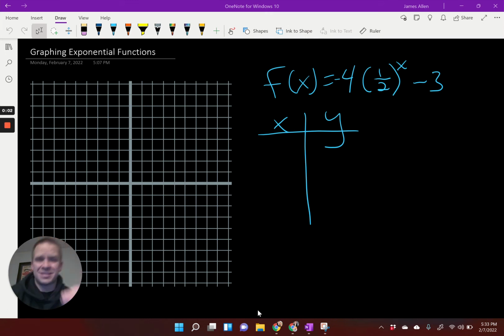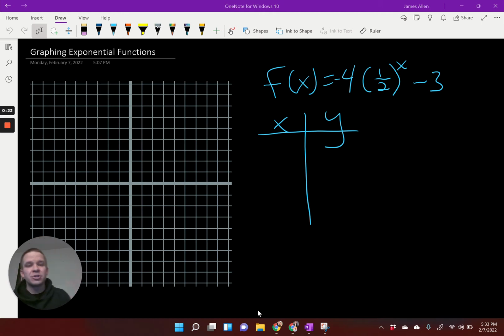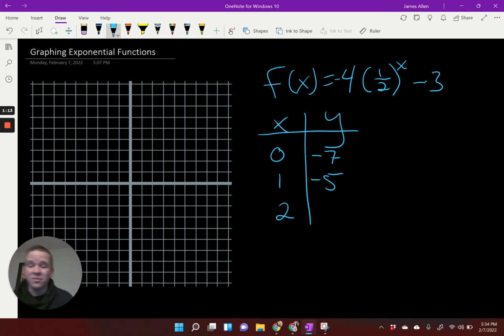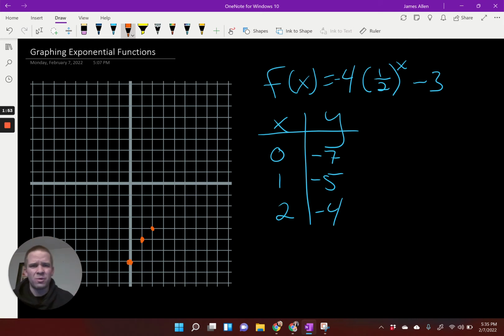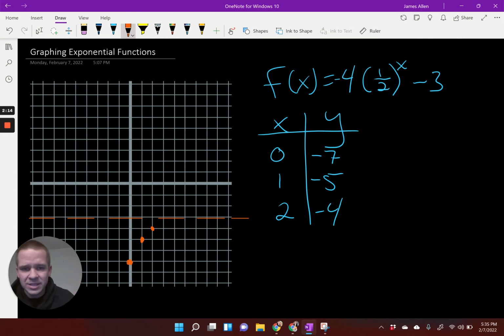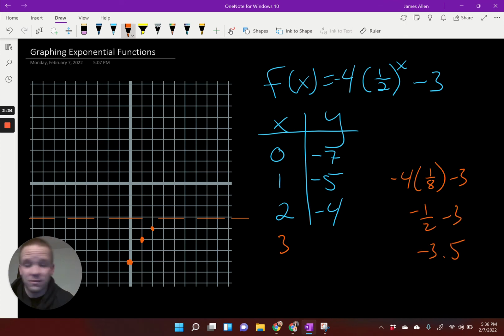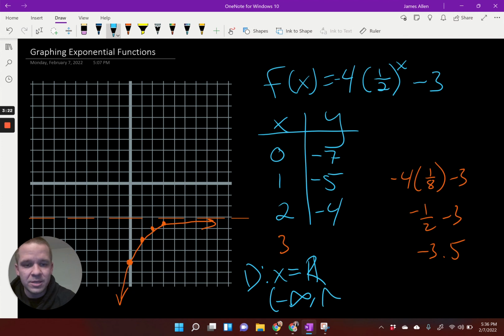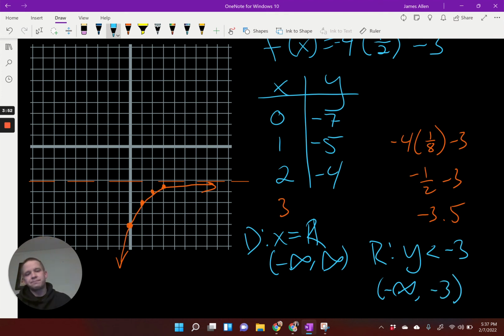Graphing Exponential Functions 4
Graphing exponential functions involving transformations. Graphing exponential functions